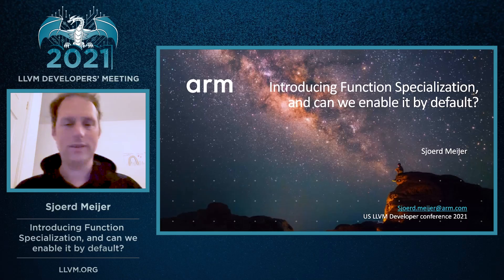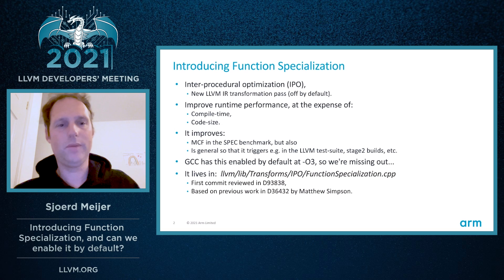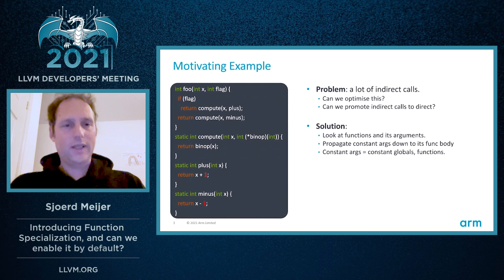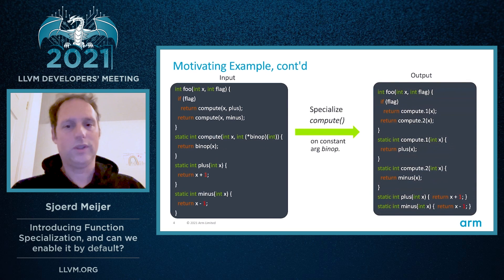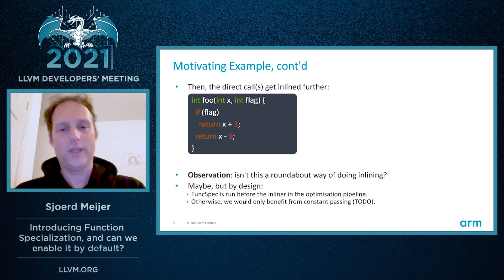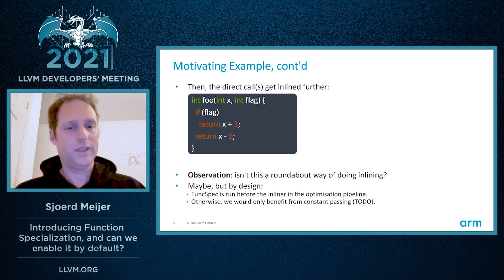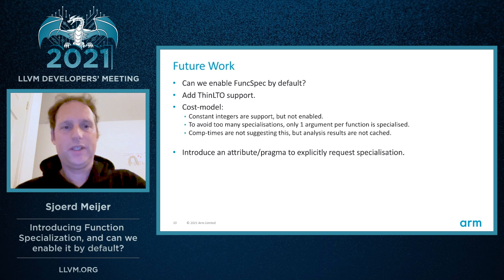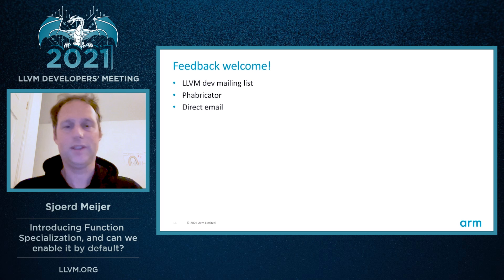2021 LLVM Dev Mtg “Introducing function specialisation, and can we enable it by default?”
2021 LLVM Developers' Meeting
Introducing function specialisation, and can we enable it by default? - Sjoerd Meijer

Function specialisation is a new interprocedural optimisation (IPO) that has recently been added to LLVM. In this talk, we will first introduce this optimisation. Next, while the transformation itself is relatively straightforward (to implement), the real challenge is not to significantly regress compile-times. We will share our ideas on how we could reach parity with GCC, which has this enabled by default; it's off by default in LLVM for now. There are different ideas as follow up work besides trying to get it enabled by default, such as how the optimisation pipeline would need to look different for PGO, to get it working with ThinLTO, and explicit specialisation.